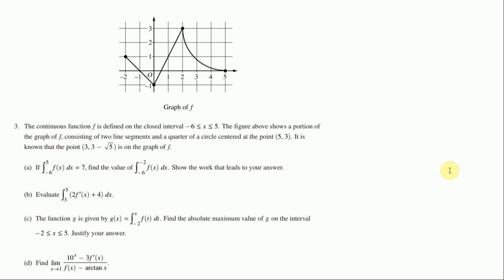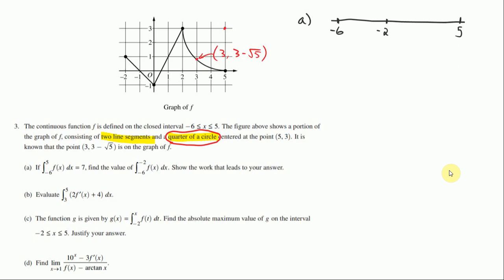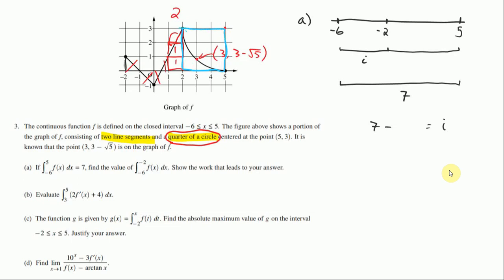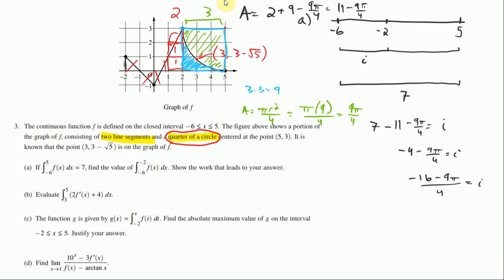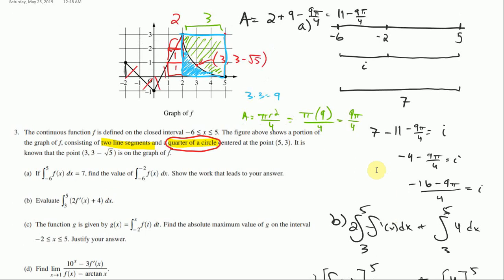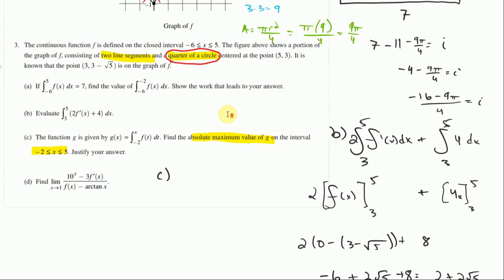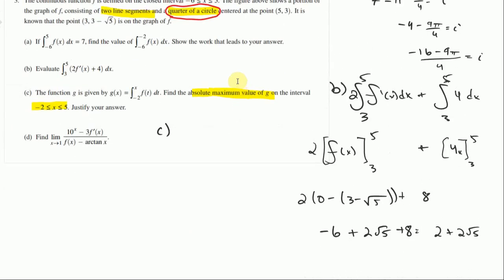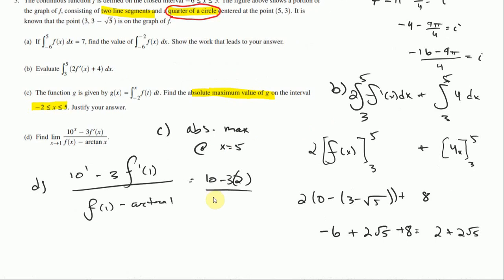AP CALC BC FRQ #3 2019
yeah i realized i could just turn off caps lock by pressing a button. now i need to find my shift key.